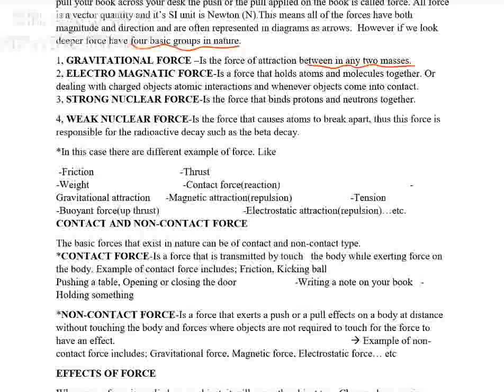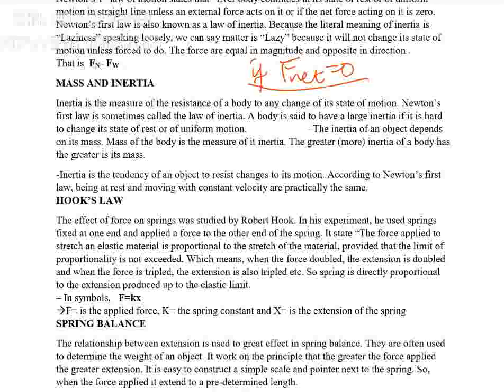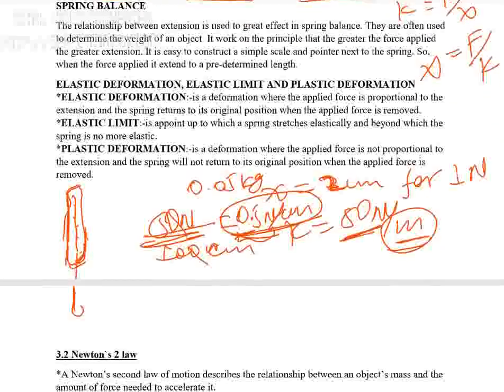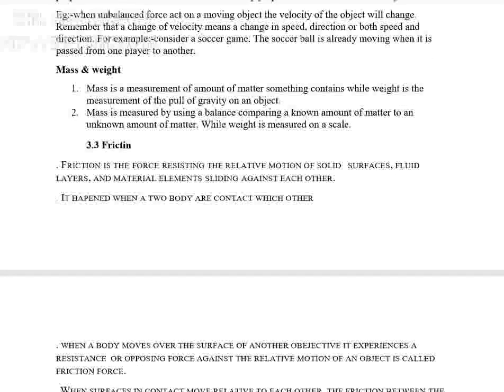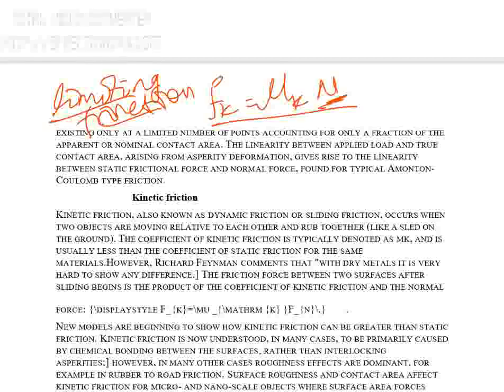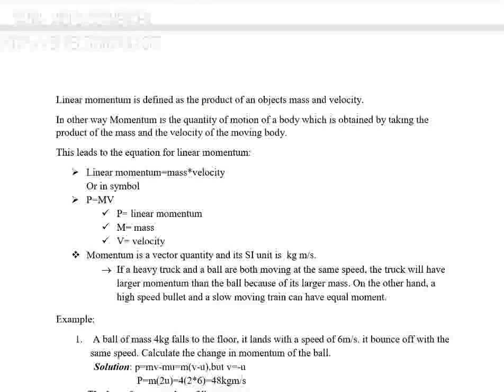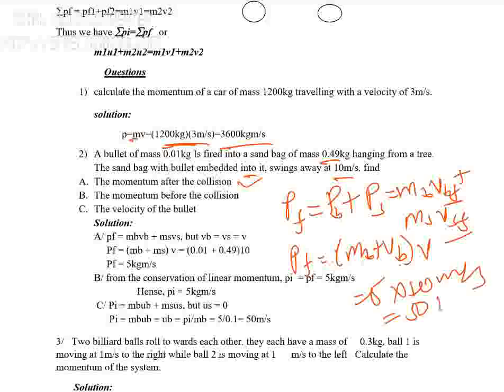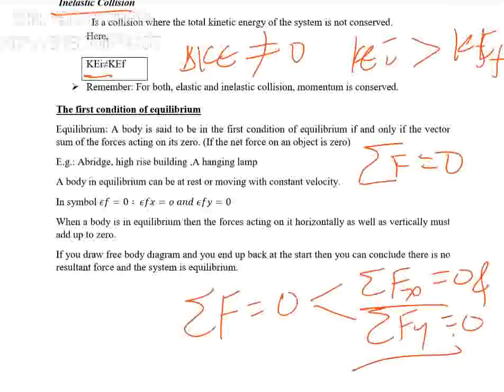FORCE AND NEWTON'S LAW OF MOTION FOR GRADE 9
ETHIOPIAN UNIT THREE GRADE 9 PHYSICS